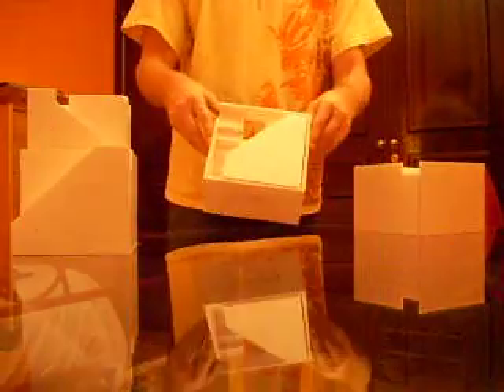Casas Blancas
Escenografía de Cartón pluma realizada para jugar a Infinity the Game, el maravilloso juego de miniaturas de Corvus Belli.
Los módulos son fáciles de guardar y tienen imanes para que no se separen.
Posteriormente serán forrados con papel con texturas.